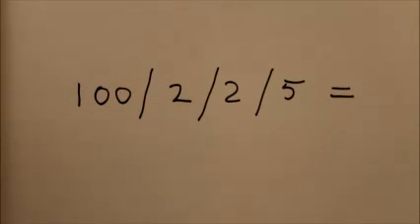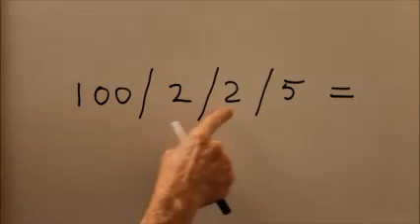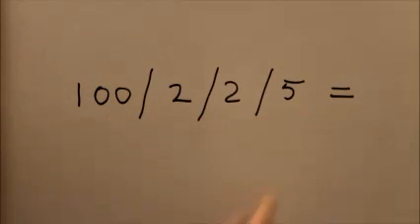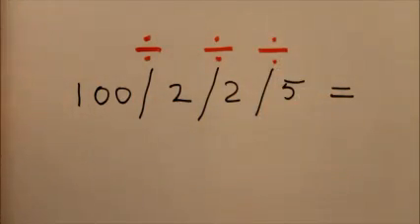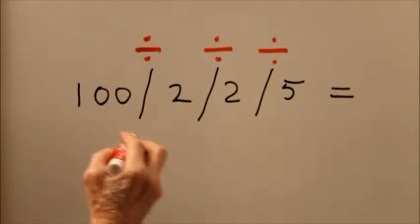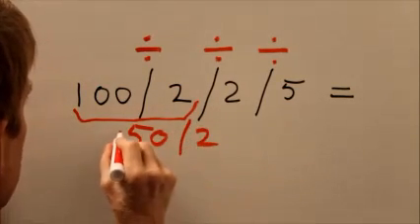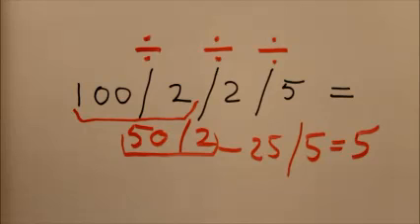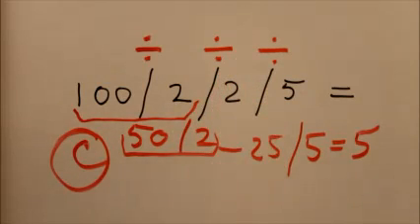Everyday Math Exam Q 45